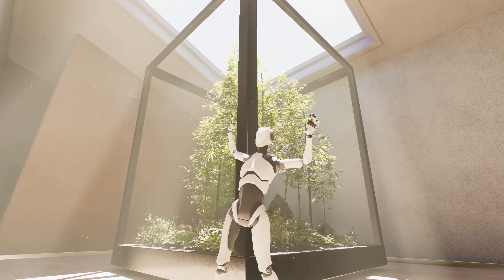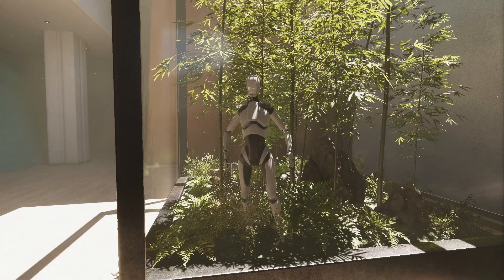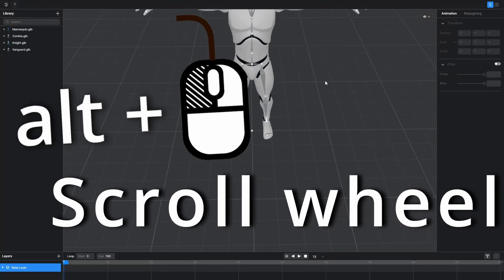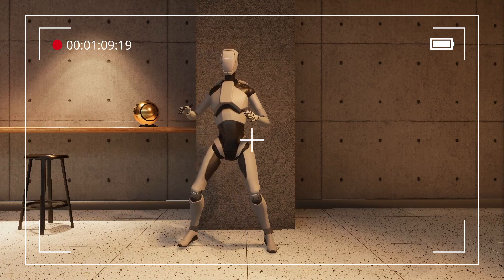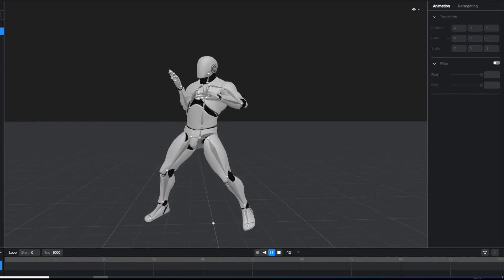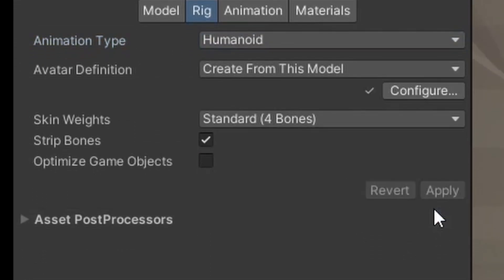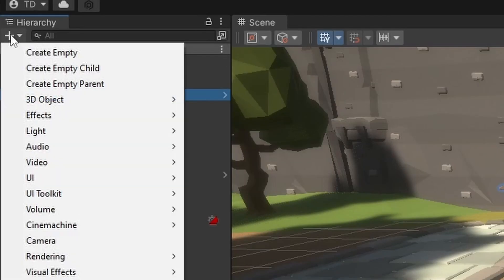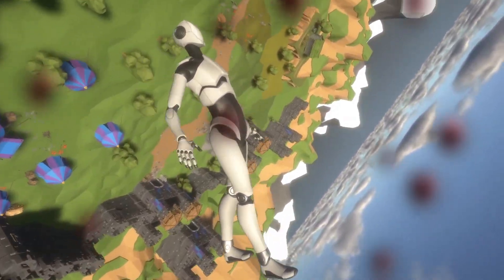How to Make ANY Animation in 4:49 Minutes With MOCAP- Plask to Unity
You didn't ask for and I gave it to you. You're welcome.
Here is the "dummy-proof" workflow I use to make all my videos' animations.
It all starts from plask, a motion capture program that uses AI to remove the hustle of wearing a suit and only requires a video of you looking stupid with your usual clothes.
The result then seamlessly integrates with unity and... that's pretty much it